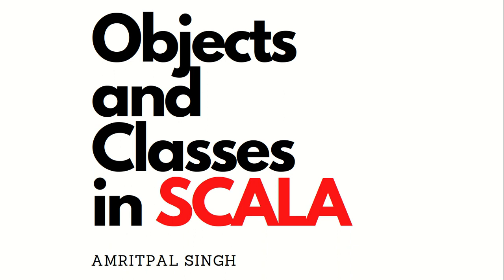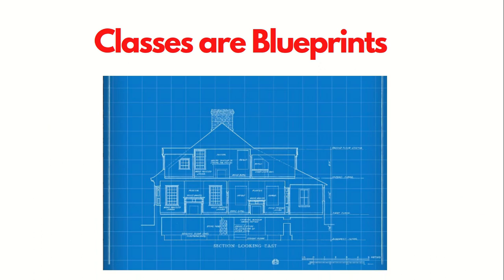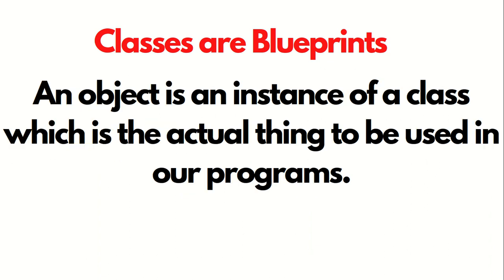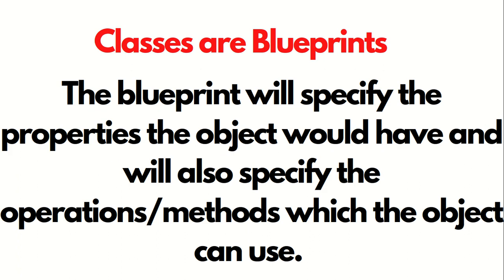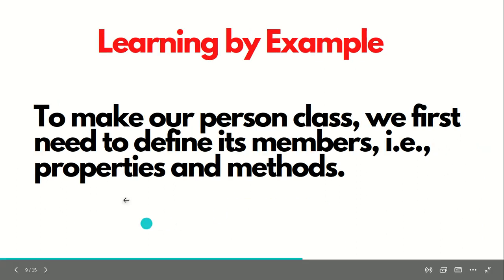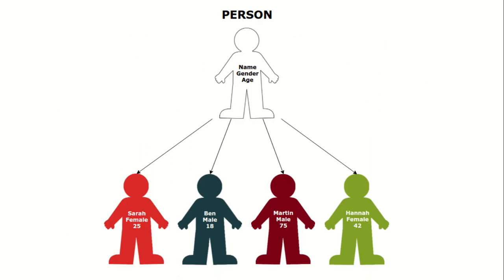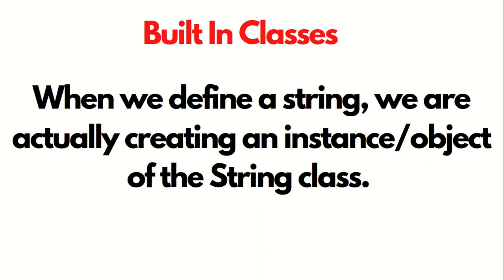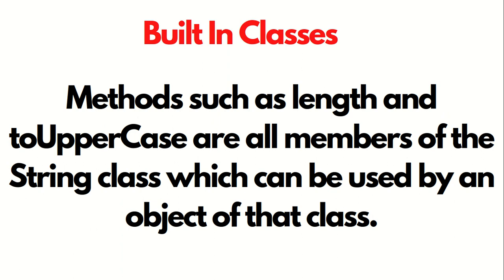Classes and Objects in Scala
In this video, concept of classes and objects in Scala is shown. In addition to it, concepts such as methods, properties and members discussed as well.